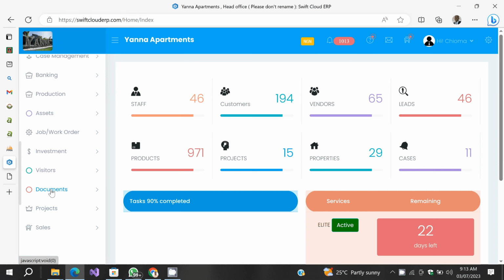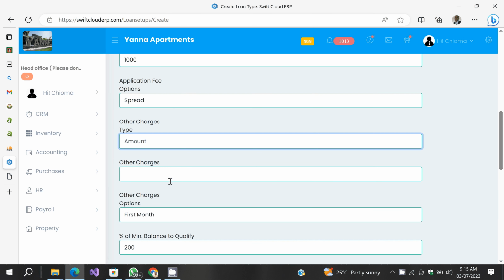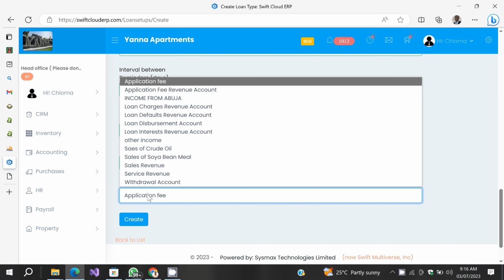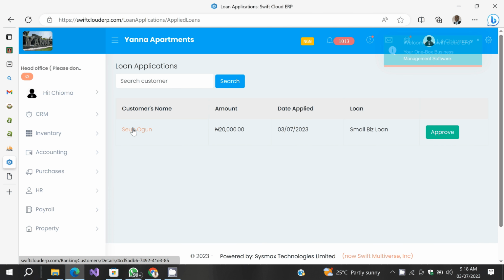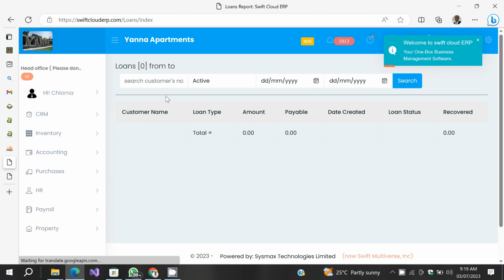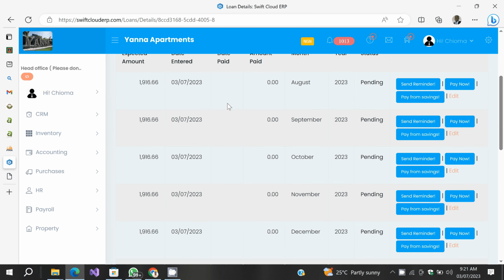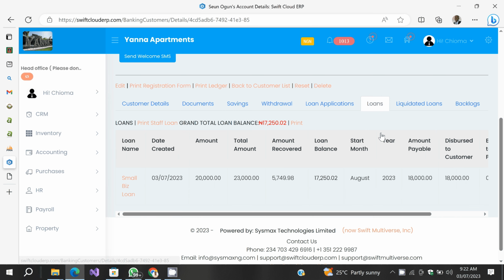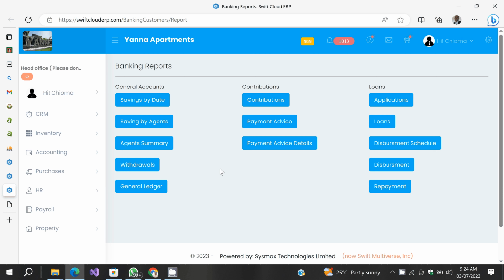Swift Cloud ERP - Banking Module: Loans 5/5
In this video, I will be showing you how to create loan types and manage loan application, approval, disbursement and repayment using Swift Cloud ERP. In the previous videos, I had shown you how to set up, create an account, enter savings and withdrawals, please watch those videos to better understand this.